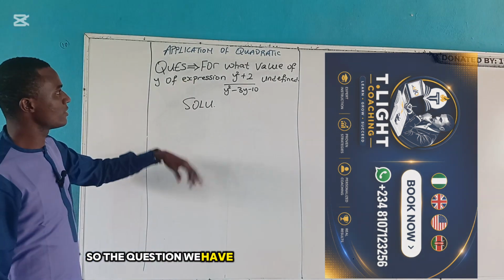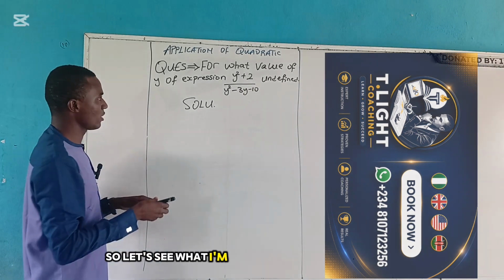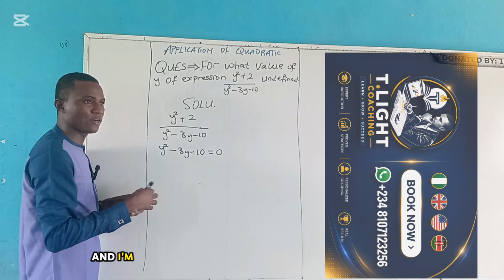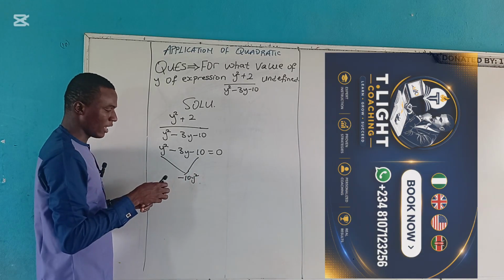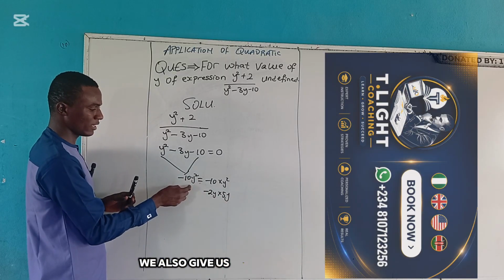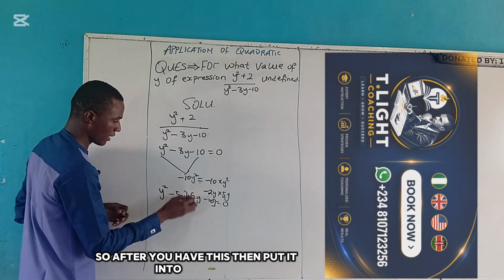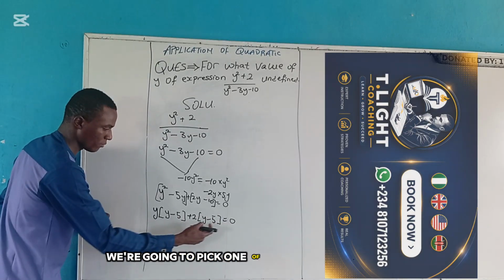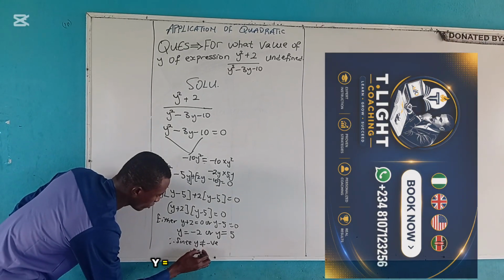APPLICATION OF QUADRATIC: UNDEFINED FRACTION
⚠️ Before you solve, check what is NOT allowed!

In rational expressions, always equate the denominator to zero to identify the values that make the expression undefined. This simple step helps you avoid costly mistakes and score better in examinations.

T.Light Coaching – Simplifying Mathematics, Building Confidence.